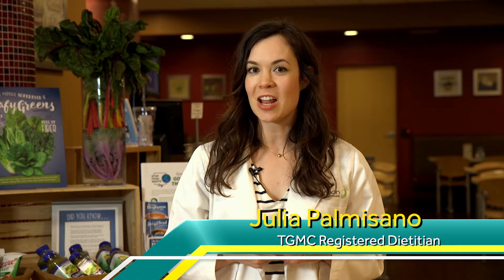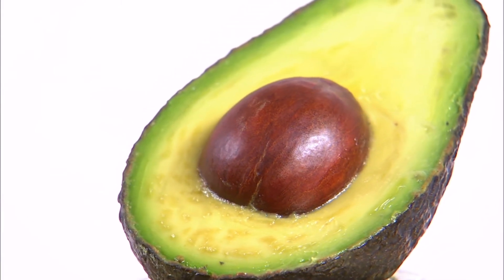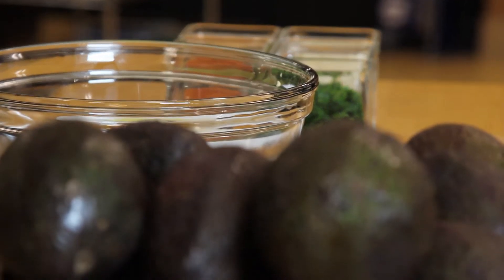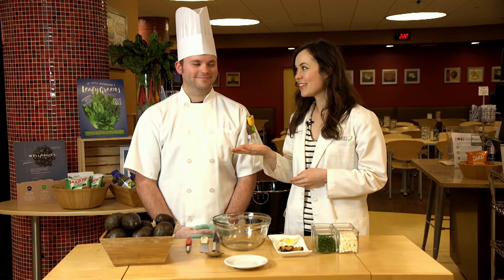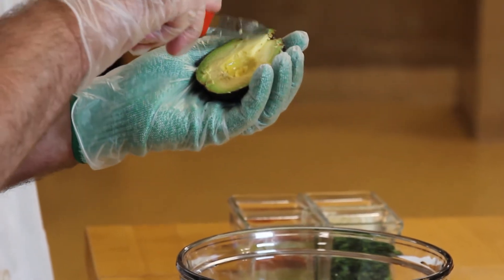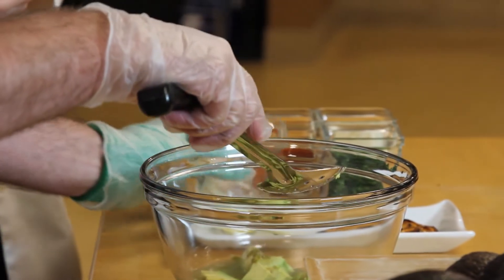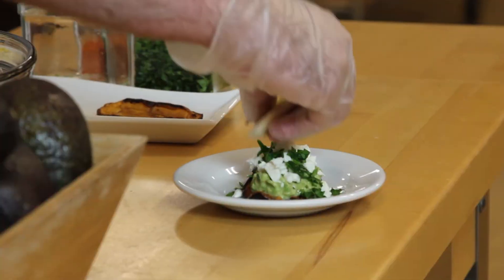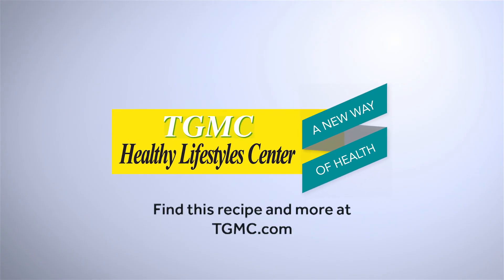Fresh Fork: Avocados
Chef Bryan and TGMC Dietitian, Julie Palmisano, show us a twist on the classic avocado toast on The Fresh Fork.